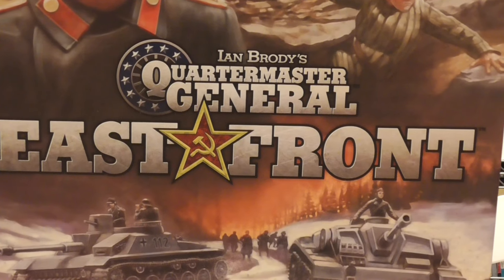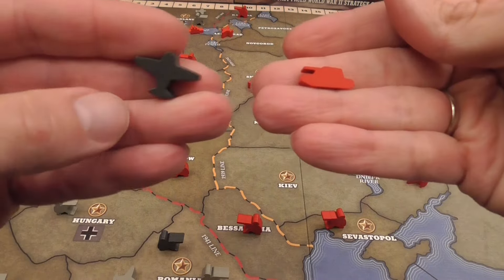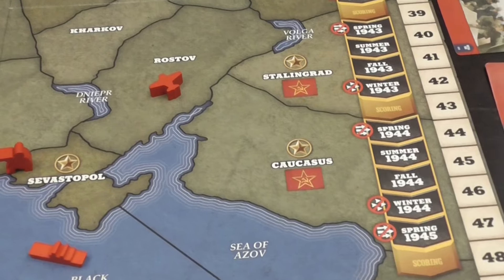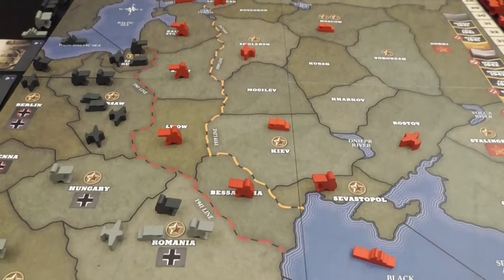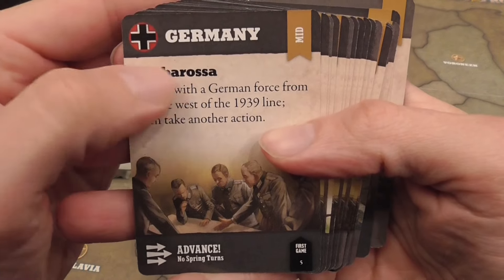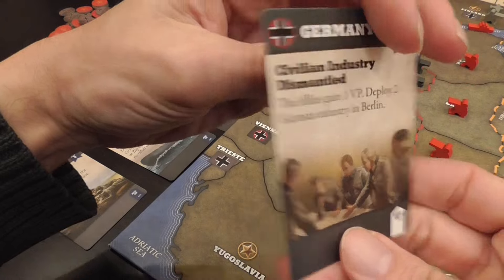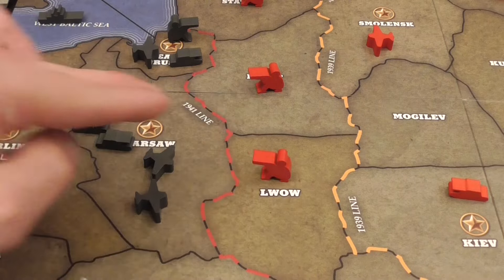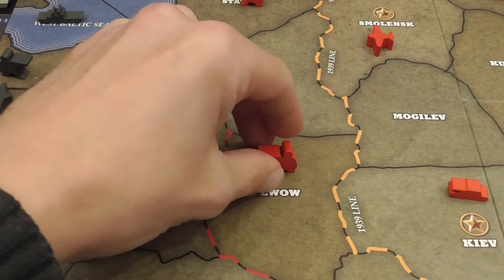Quartermaster General East Front Review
00:00 - Overview
13:11 - Conclusions